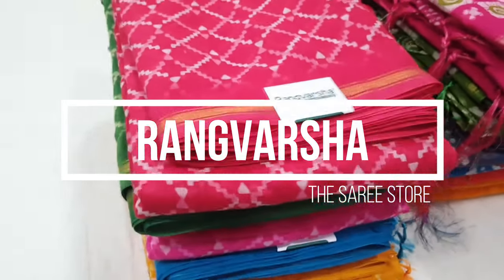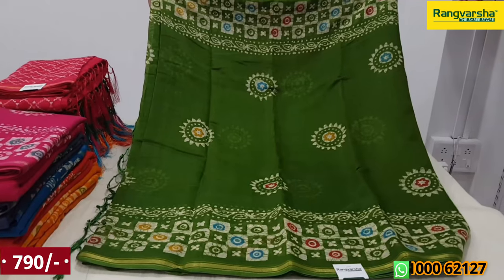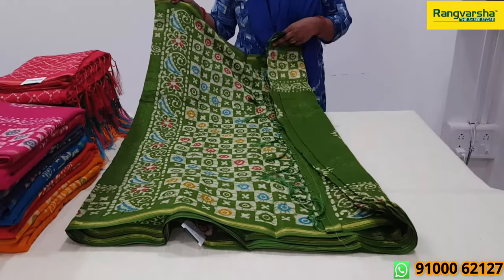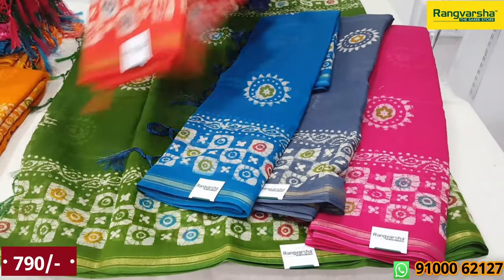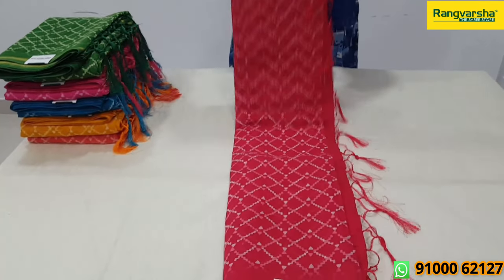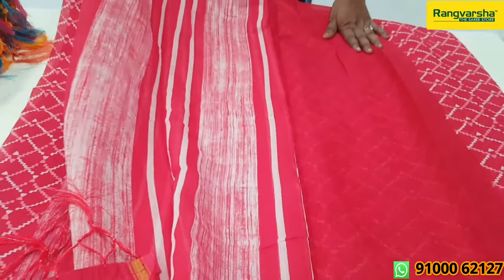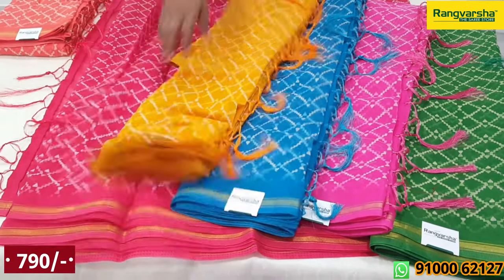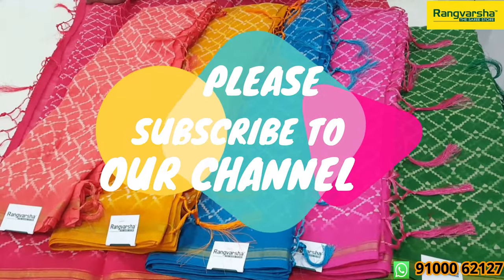Linen cotton silk saree Only at 790/- @ .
Linen silk cotton saree with contrast color border and blouse .
Price : 790/-
For regular updates please join in our group.
Pattu sarees
1gram gold sarees
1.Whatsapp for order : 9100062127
Store address: Rangvarsha, 3rd floor, above jockey showroom,
sriram nagar, botanical garden road,
kondapur, Hyderabad - 500084